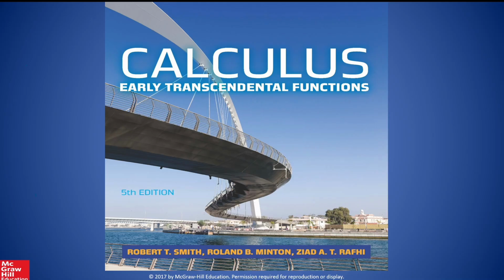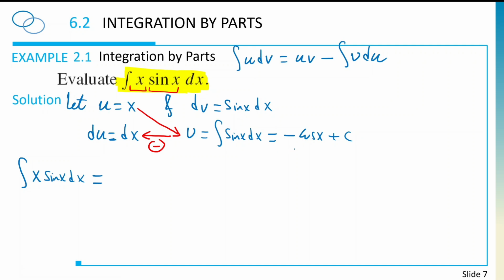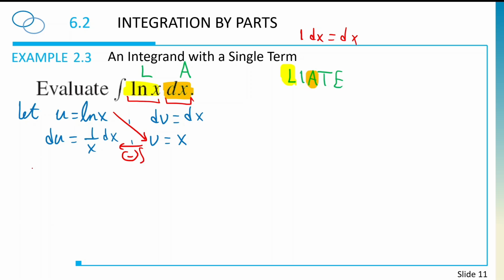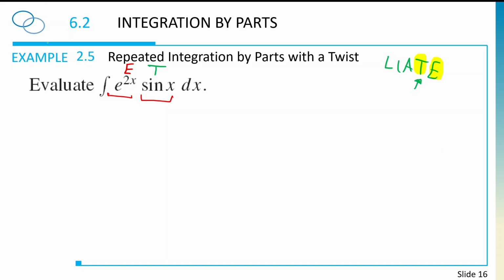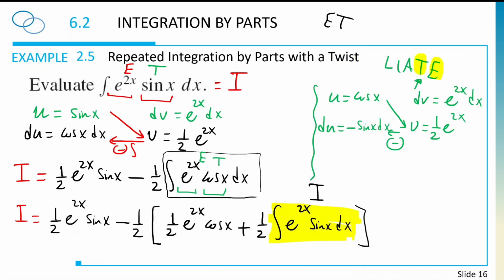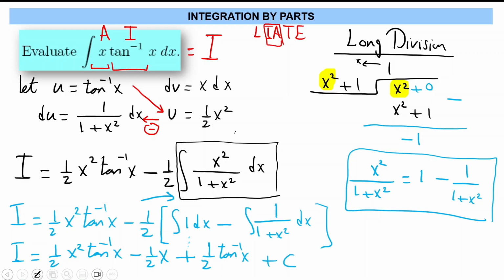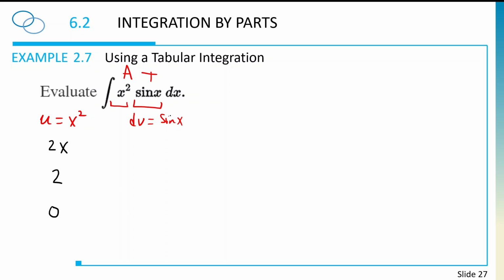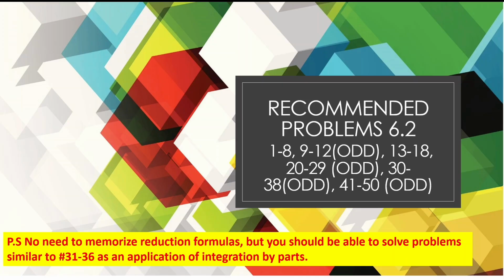Integration by parts | Section 6.2